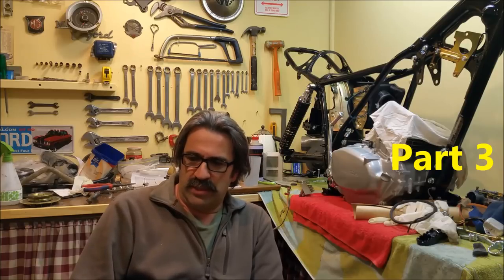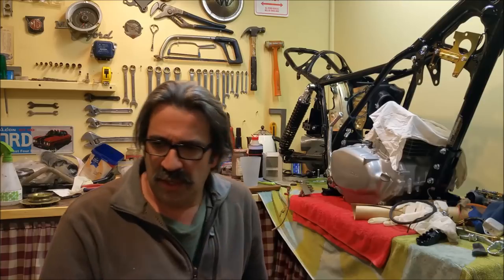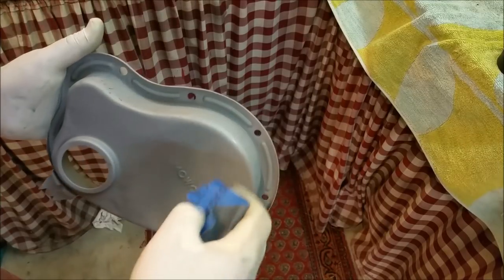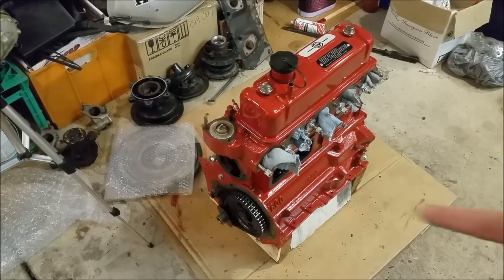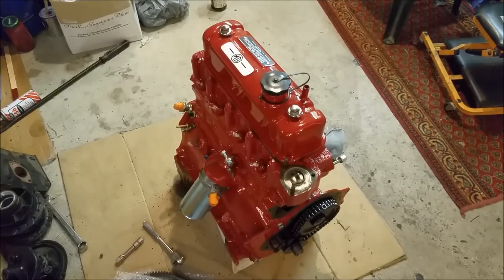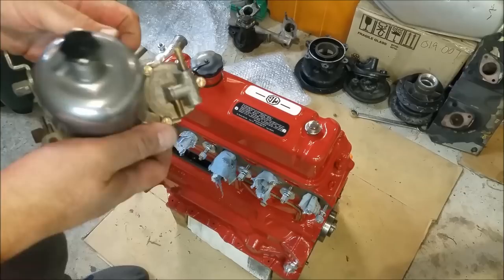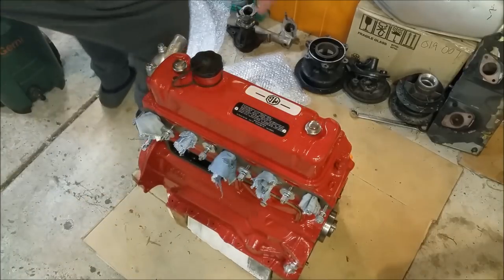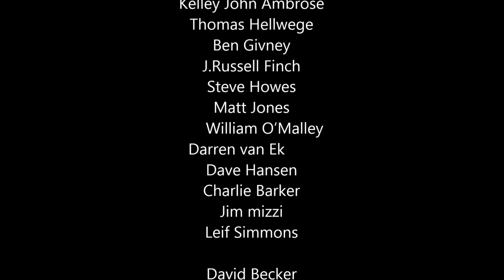MGB B Series Engine - Re-sealing, Painting and Plating - Part 3